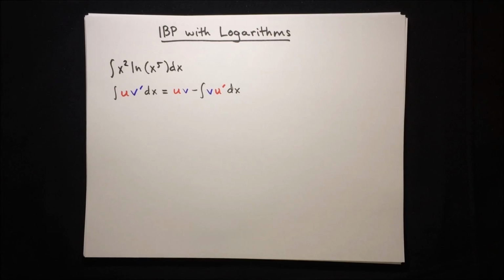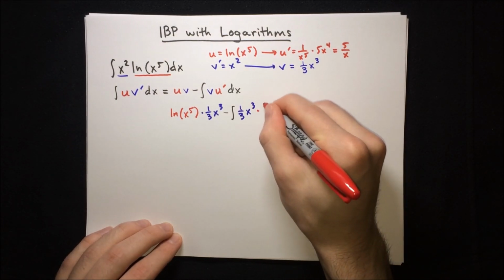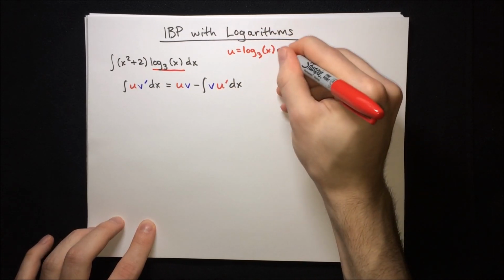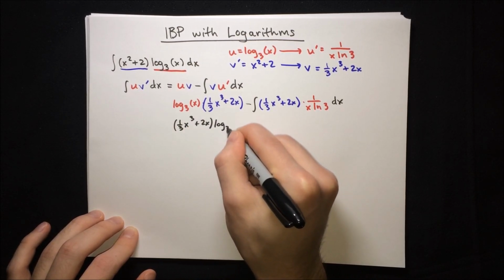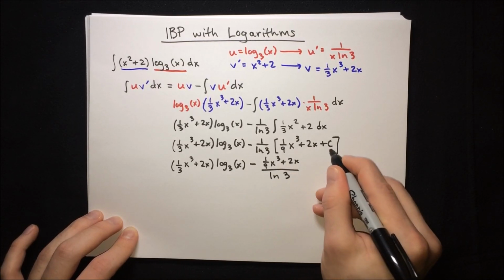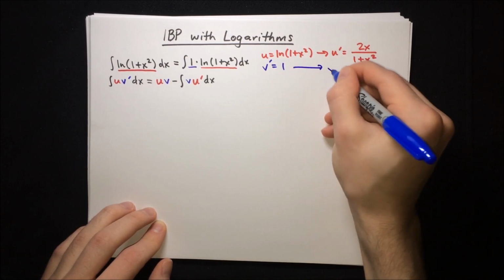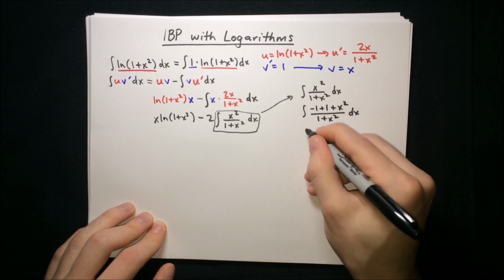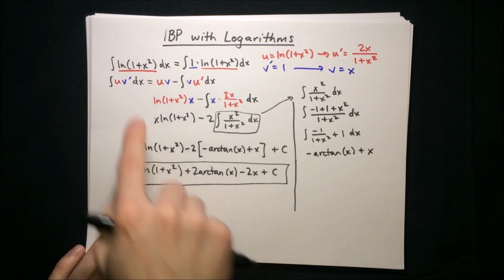Integration by Parts - Integrals Involving ln(x) and log_n(x)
By MathAcademy.com. This video will teach you how to use integration by parts to evaluate integrals involving logarithms.